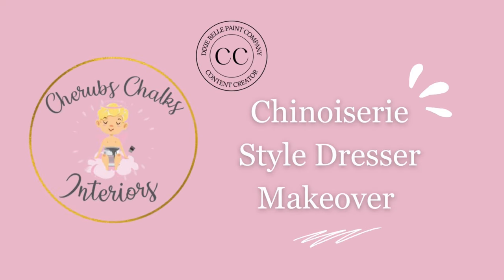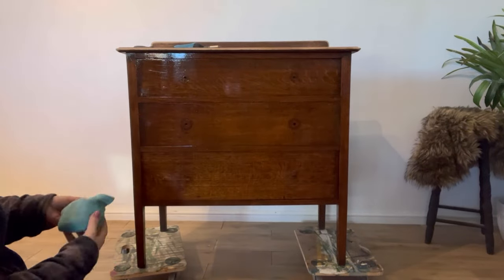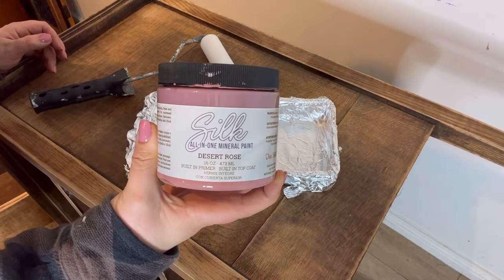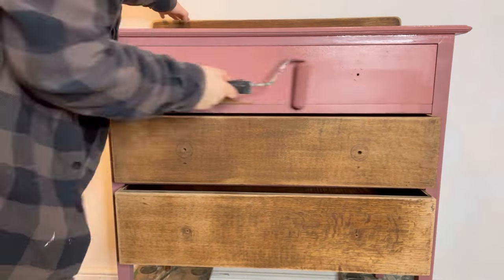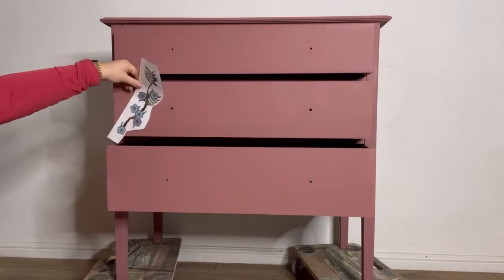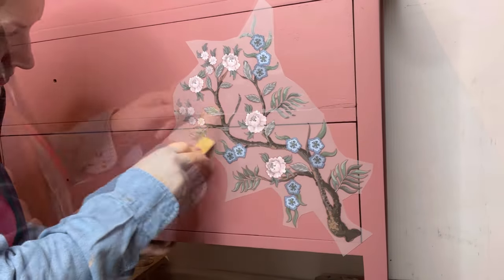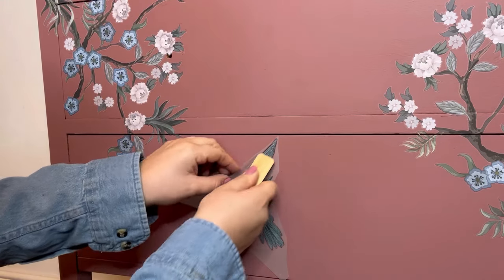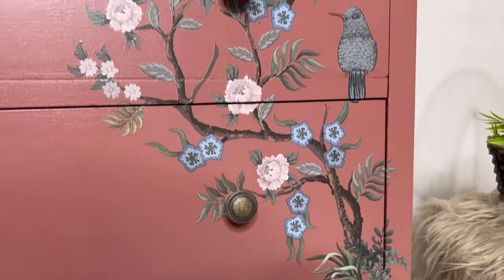Chinoiserie Style Dresser Makeover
I gave this vintage oak chest of drawers a whole new look, with a dusky pink silk mineral paint, and a floral birds furniture transfer to the drawer fronts.

You can create the same effect by following our step by step guide.